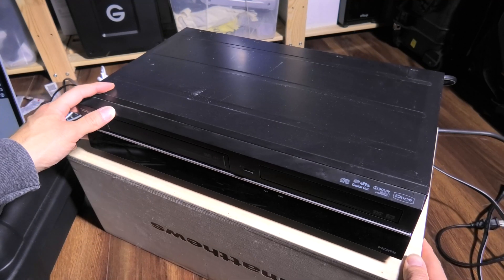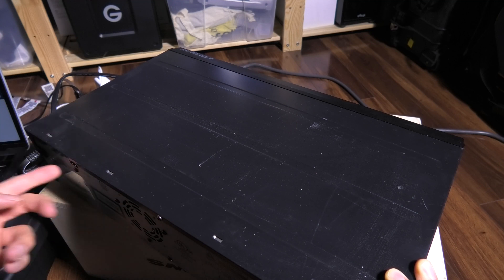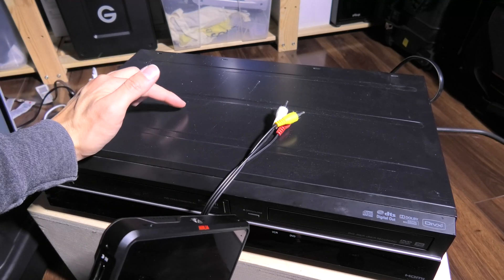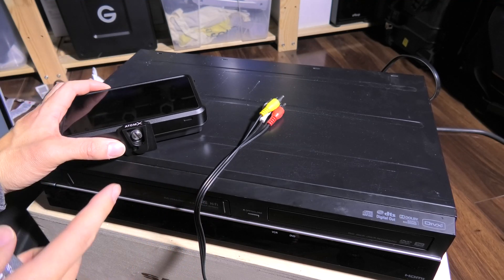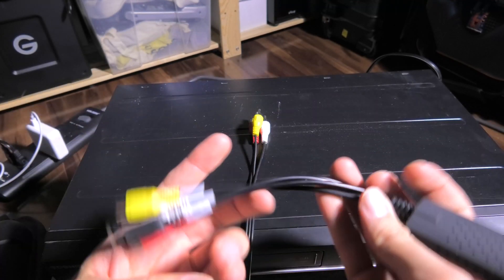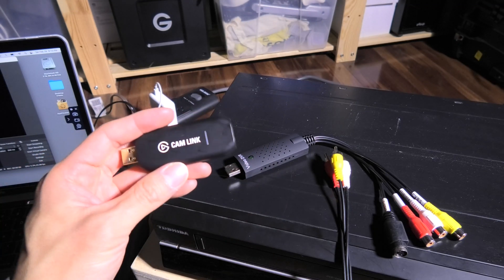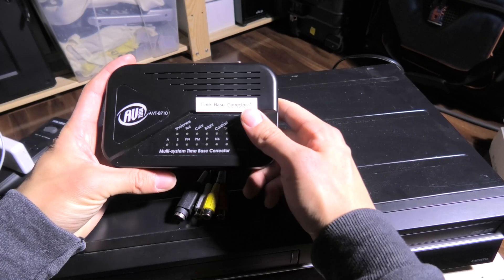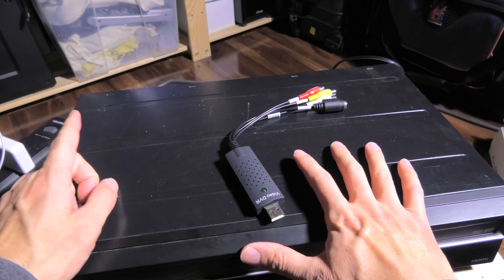How I digitize and rip VHS and DVD for documentaries on a Mac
EDIT: I might be wrong about the VHS player's HDMI output. It might actually upconvert the analog signal to HD.
Products in this video:
ClearClick Video to Digital Converter 2.0
Toshiba DVD/VHS Recorder (DVR620)
Composite Audio/ Video Cable
Atomos Ninja V
VHS to Digital Converter
AV2HDMI RCA to HDMI upscaler
Elgato Cam Link 4K
Elgato HD60 S+
BUFFALO Portable Blu-ray Drive/External (updated model)